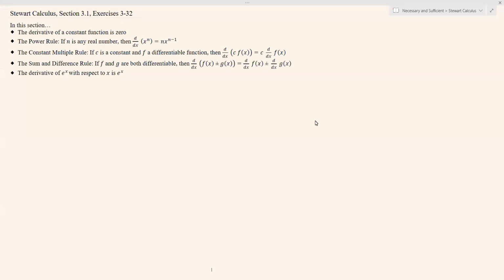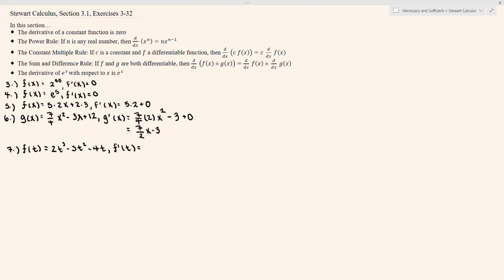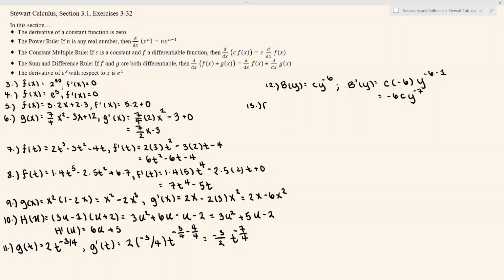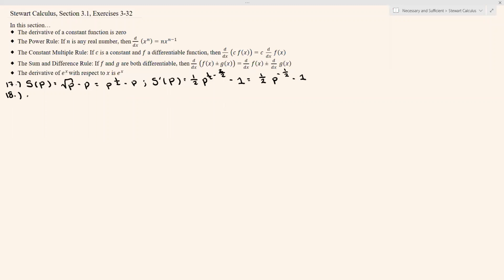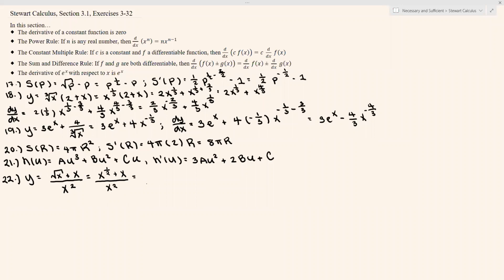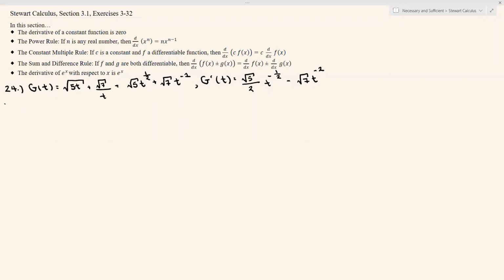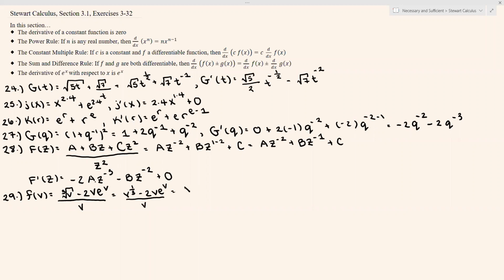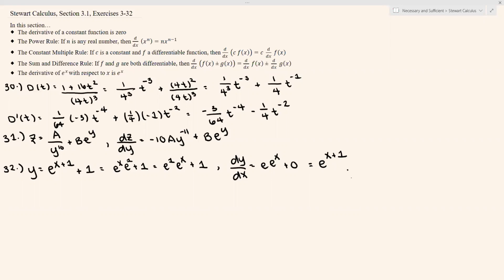Stewart Calculus (8th edition), Section 3.1, Exercises 3-32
In this video we compute the derivatives of 30 functions given as exercises 3-32 in Section 3.1 of the eighth edition of Stewart Calculus. We restrict ourselves to only using the derivative rules presented in this section. Notably missing are the chain, product, and quotient rules. Feel free to suggest other problems from this text or to request proofs of any of the rules presented.

*Timestamps*
00:00 Review of Derivative Rules
1:18 Exercises 3-7
5:07 Exercises 8-12
9:35 Exercises 13-17
13:56 Exercises 18-22
20:10 Exercises 23-27
26:07 Exercises 28-32